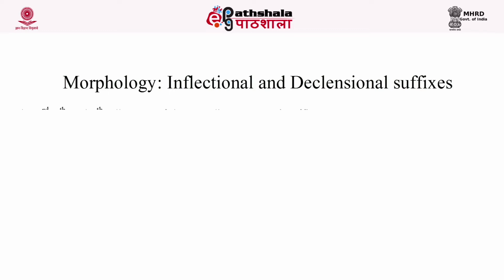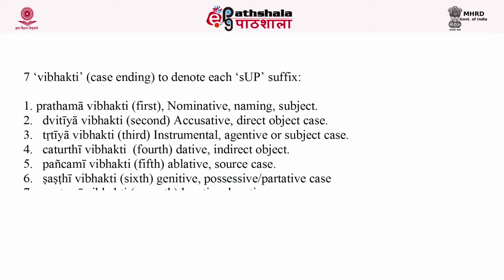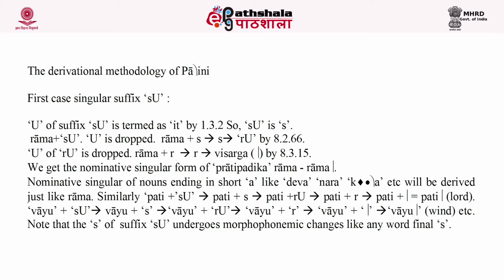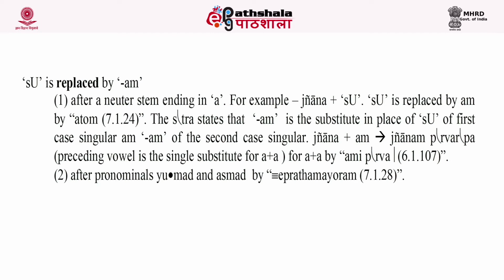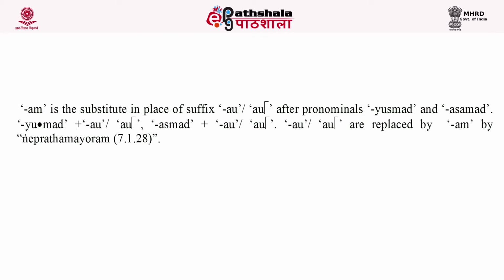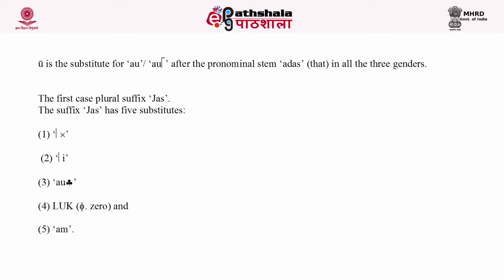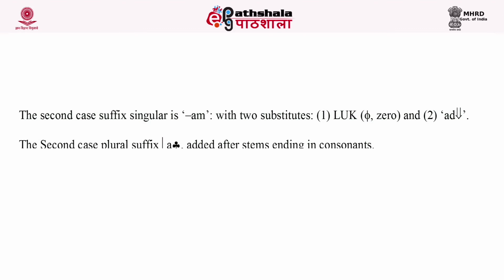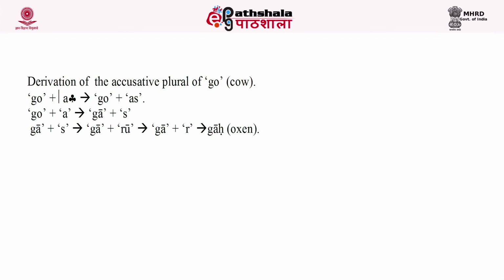Lings P14 M-18. Morphology : Inflectional and Declensional suffixes -I